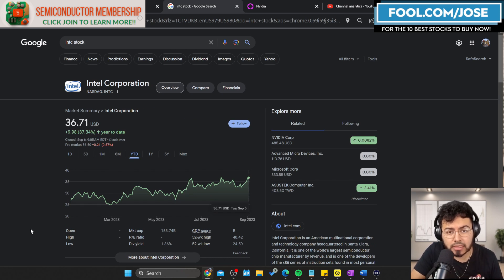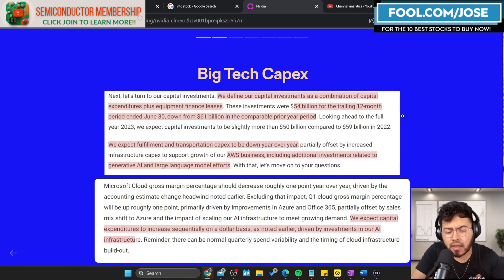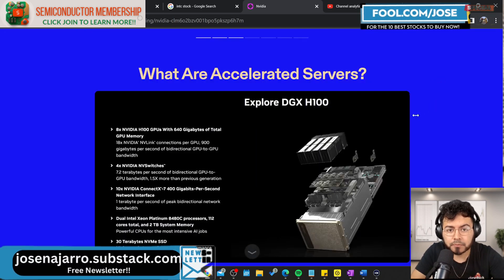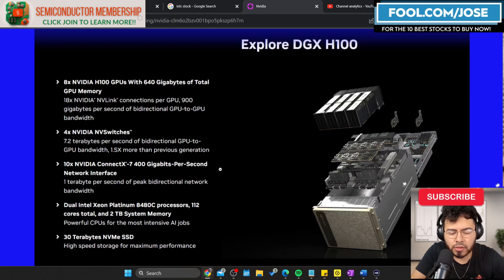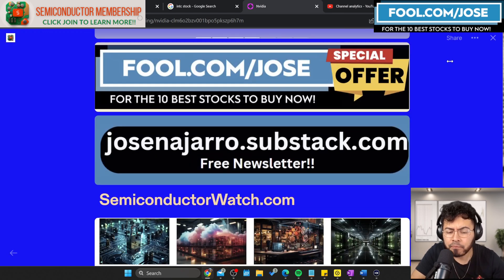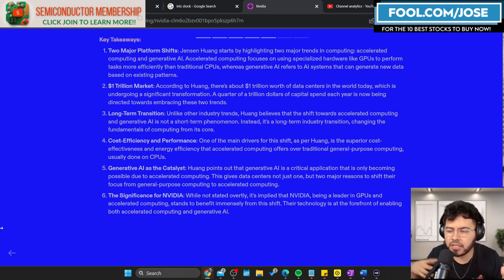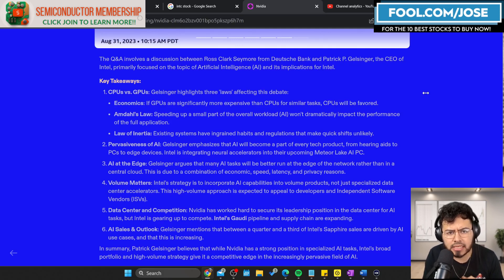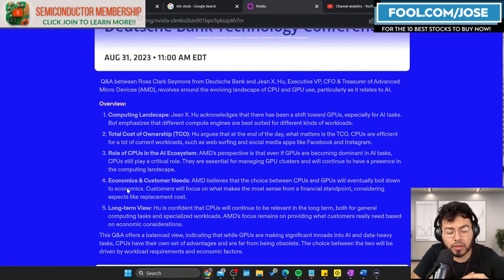Why Nvidia Stock Is Eating Intel and AMD's Lunch -- The GPU vs CPU AI War Explained!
Semiconductor Stock Investor, Jose Najarro dives deep into the looming war between GPUs and CPUs, focusing on Nvidia Stock, AMD Stock, and Intel Stock. Discover why the big players in Artificial Intelligence are shifting their investments toward GPUs. If you're a Semiconductor Investor looking to understand how AI is revolutionizing the tech landscape, this is a must-watch. We'll decode whether Nvidia's market surge is a fleeting trend or a game-changer in computing. Stay ahead in the AI race.

I have a position in $AMD $NVDA